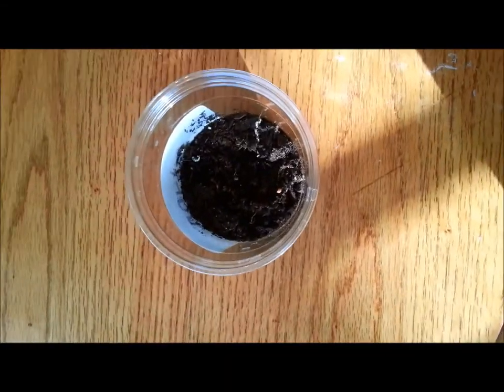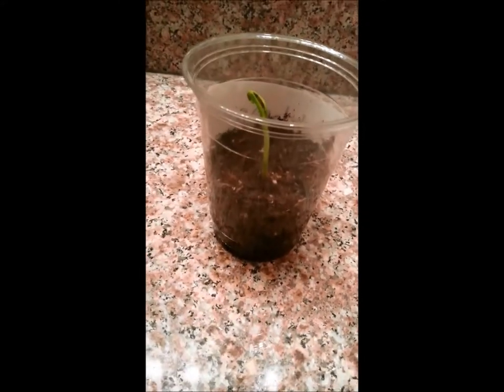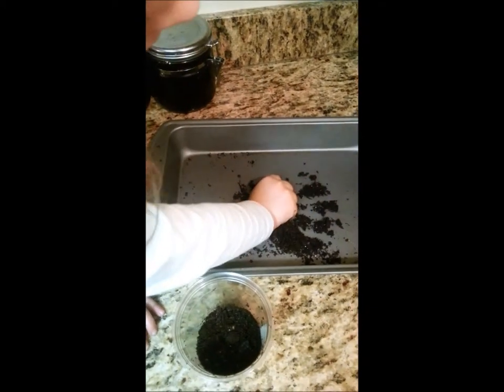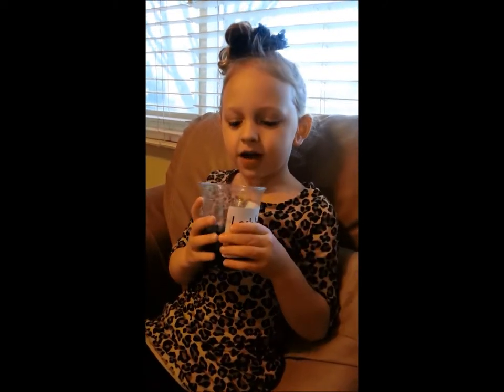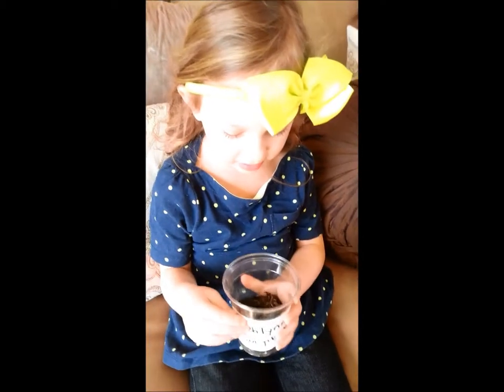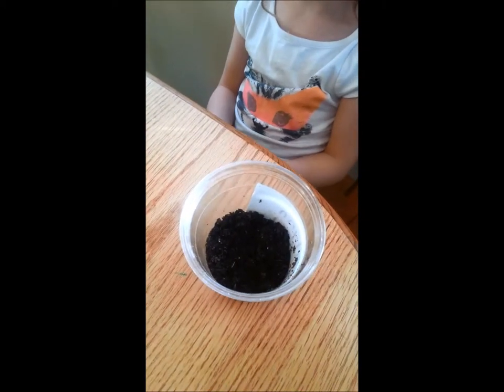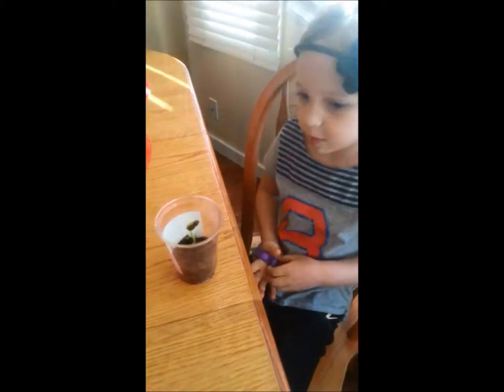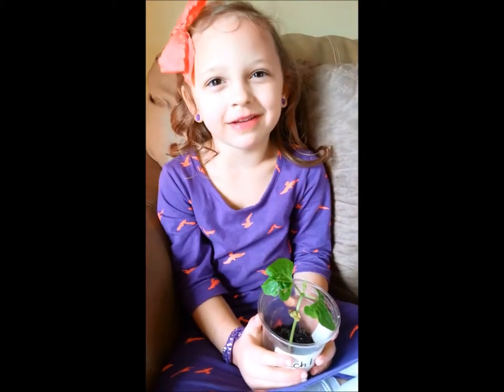Lachlynns Bean Project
Lachlynn's Bean project for Mrs Hansen's Kindergarten Class